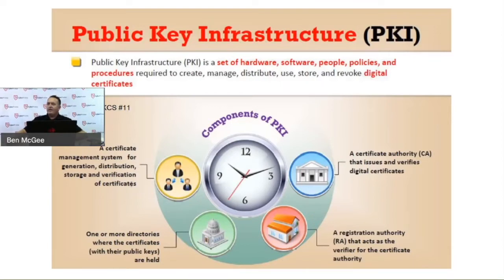Public Key Infrastructure - COMPTIA Security+ sy0-601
Join our Cyber Security Experts from CyberProtex to learn about Public Key Infrastructure .